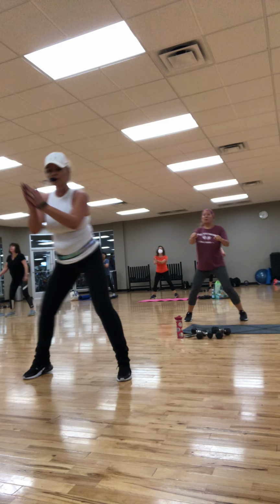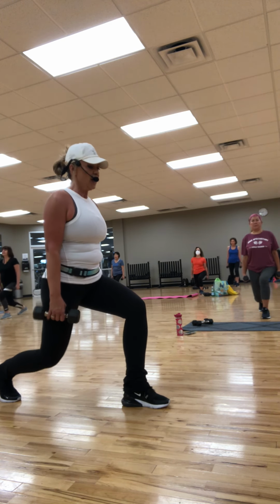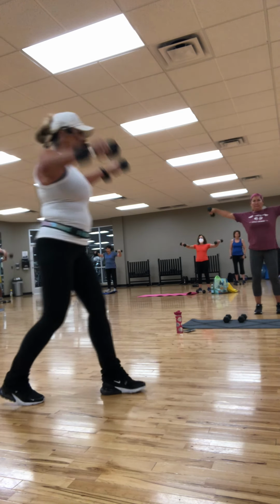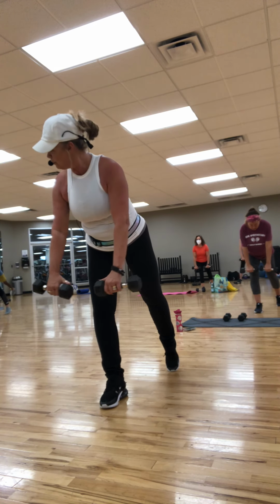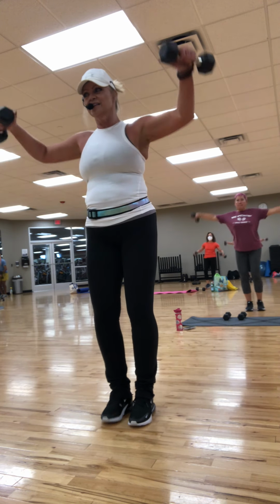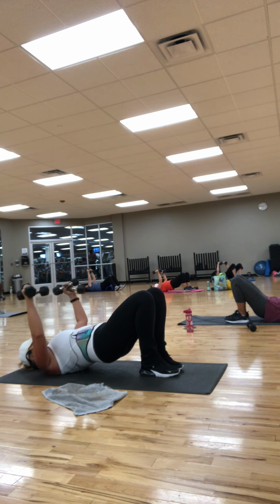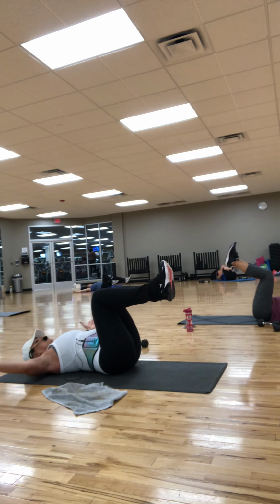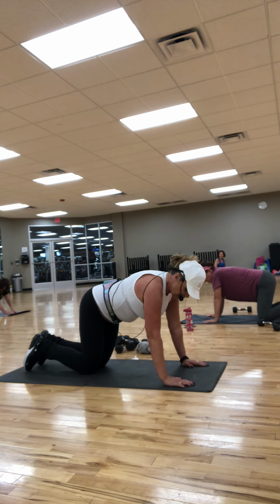11/24 TotalBody *Music by PowerMusicNow for instructional use only￼￼